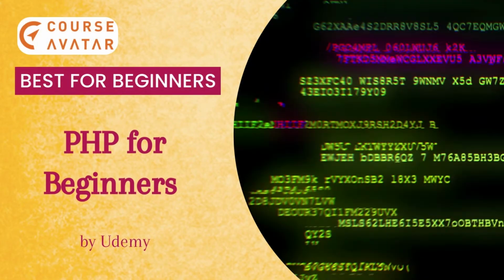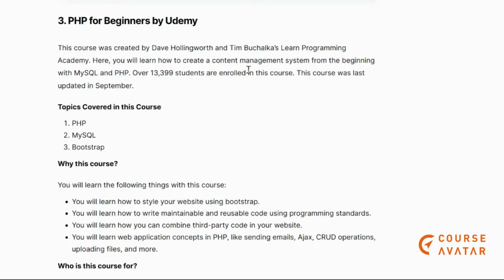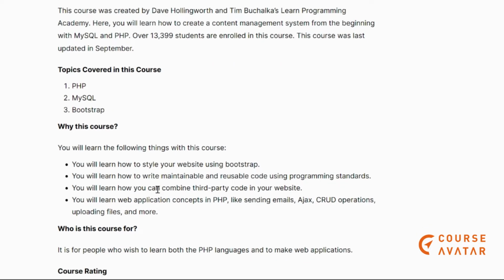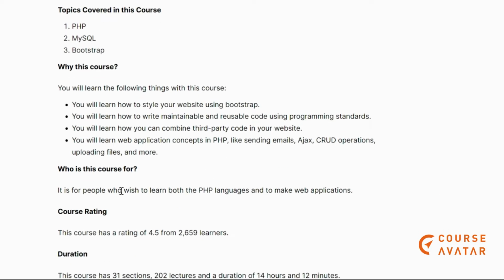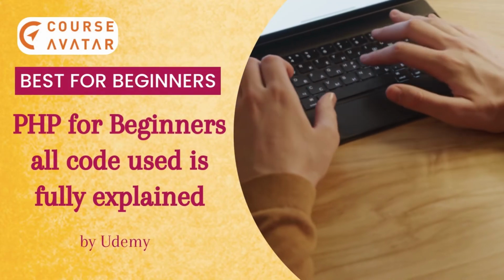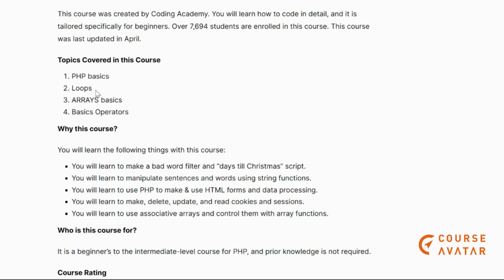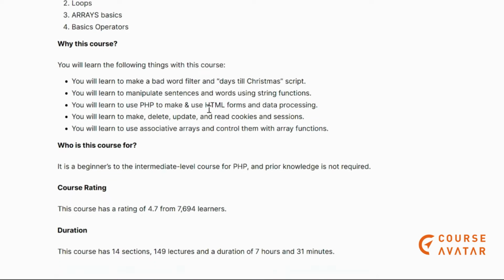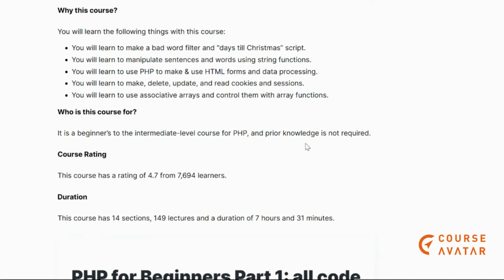Top 7 Best PHP Courses Online (Free + Paid) in 2024 🎓| CourseAvatar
PHP is a scripting language you should learn for your web development journey. But with so many online PHP developer courses available, it gets challenging to pick the right one. But you don’t have to worry about anything, as we have explored the internet to list the best PHP tutorials you need to learn advanced PHP or the basics.

1. PHP for Beginners – Become a PHP Master – CMS Project by Udemy
2. Web Applications for Everybody Specialization by Coursera
3. PHP for Beginners by Udemy
4. PHP for Beginners Part 1: all code used is fully explained by Udemy
5. PHP For Beginners | 3+ Hour Crash Course on Youtube (Channel: Traversy Media)
6. Learn PHP by Codecademy
7. Building a Dynamic Web App using PHP & MySQL by Coursera